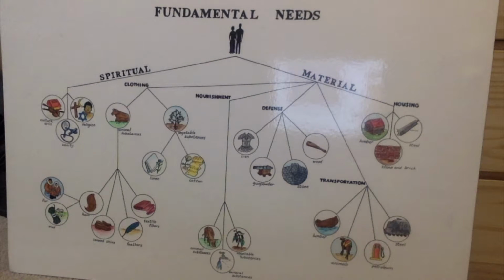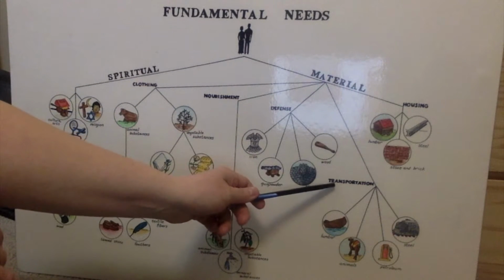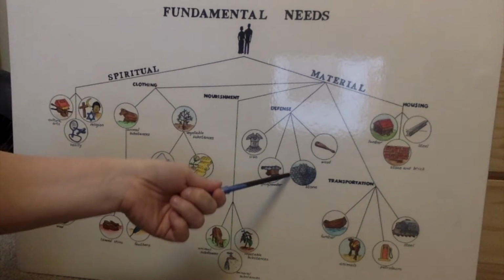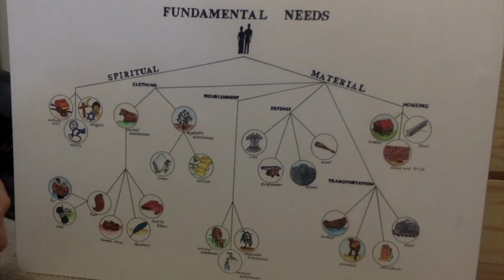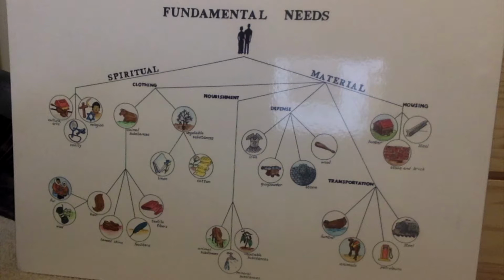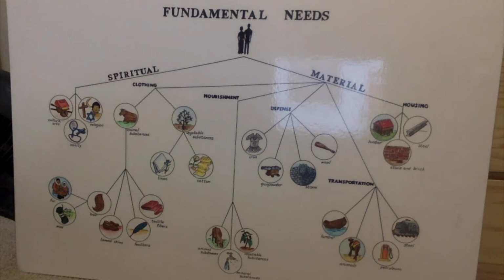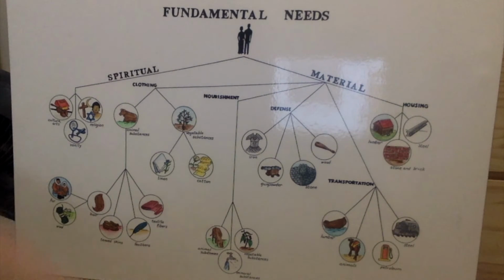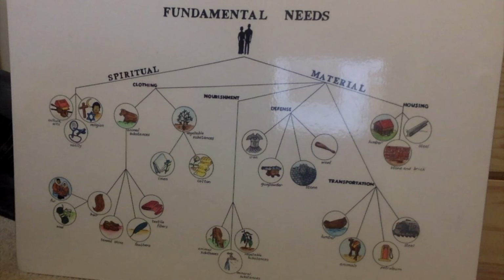Fundamental Needs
This is a lesson on the fundamental needs of humans!